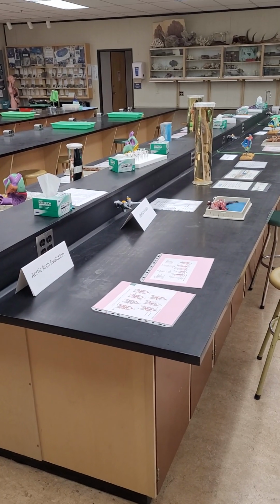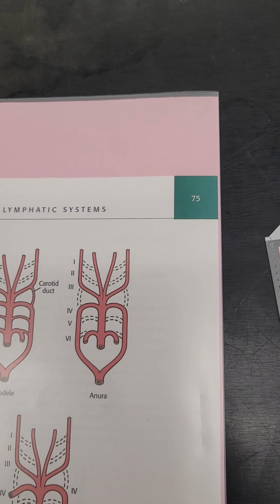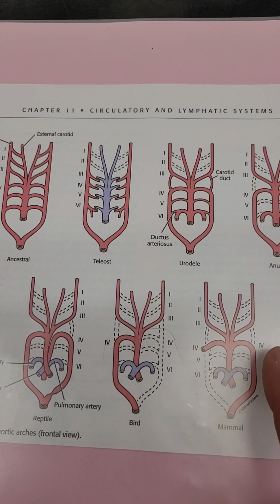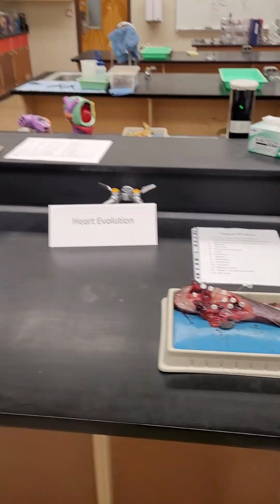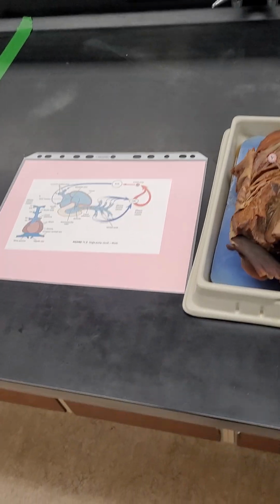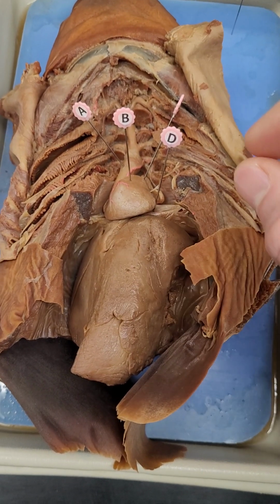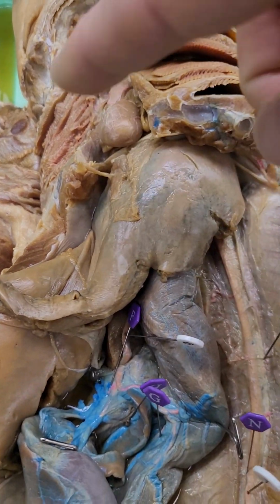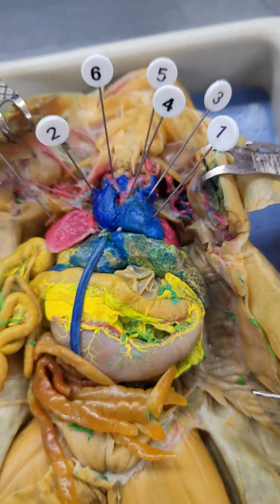BIOL 213 Vertebrate Zoology Circulation 1 lab guide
BIOL 213 Vertebrate zoology Circulation Part 1 lab guide featuring the circulatory system of early vertebrates.